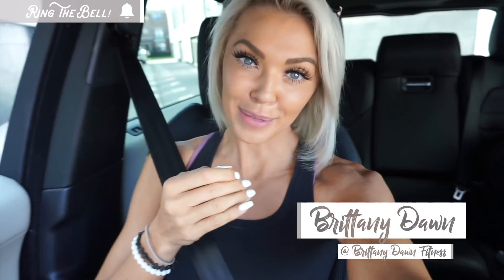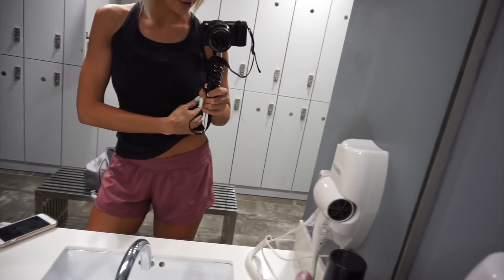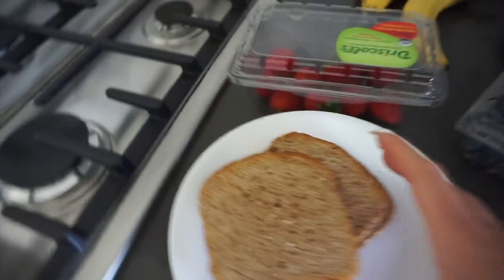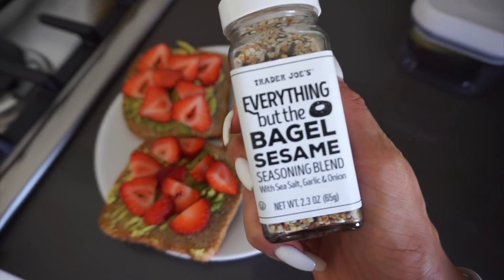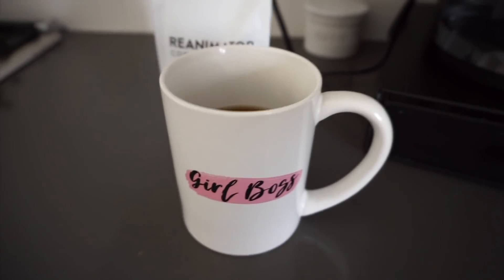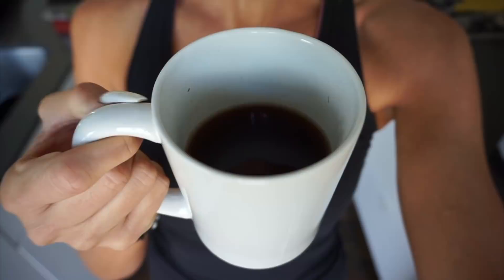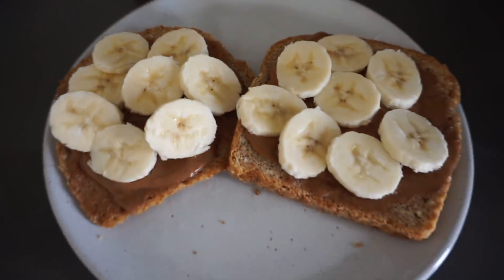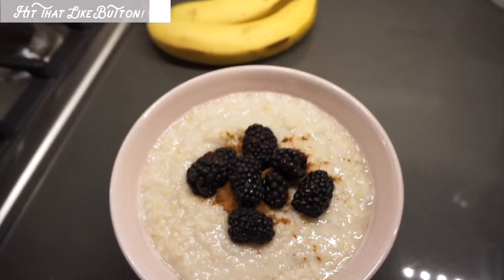Eating for FAT Loss - Full Day of Eating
Mailing Address:
Brittany Dawn